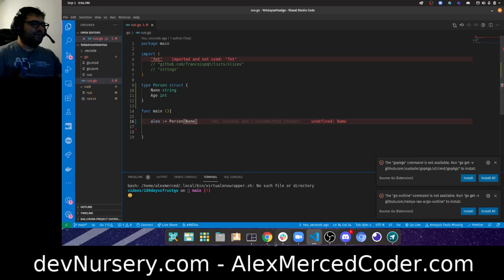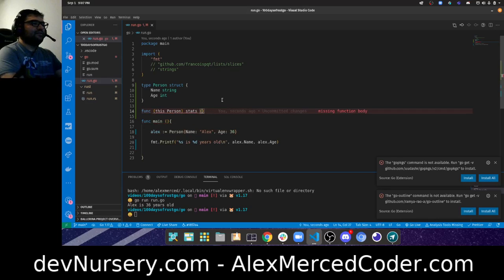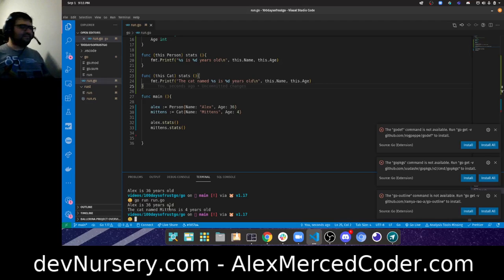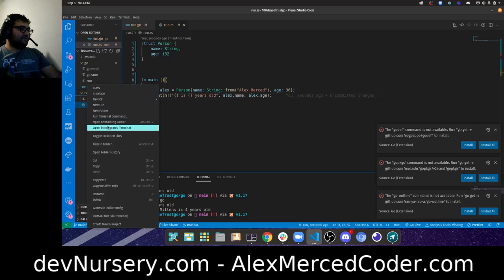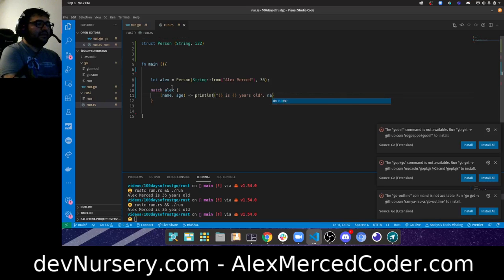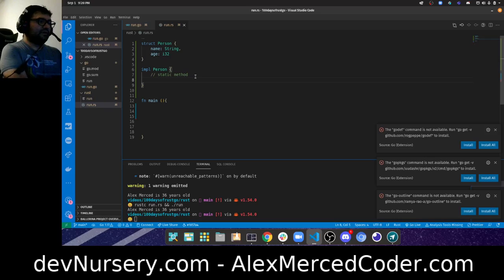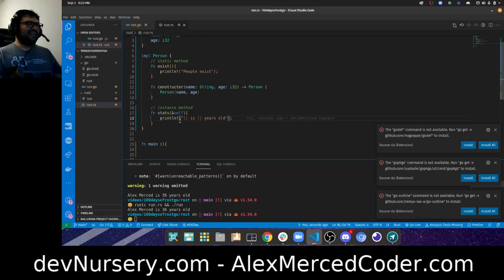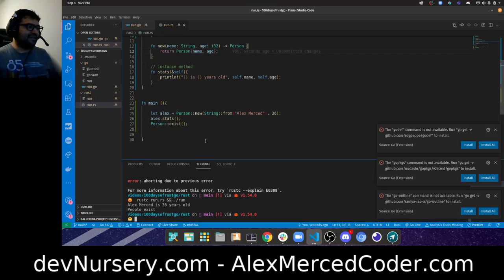AM Coder - 100 Days of Rust and Go - #9 - Structs and Methods